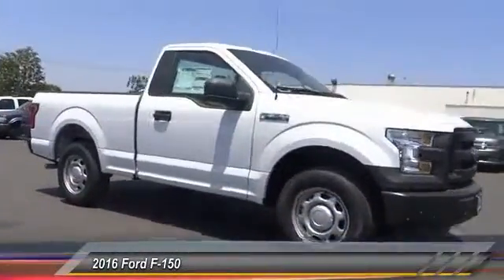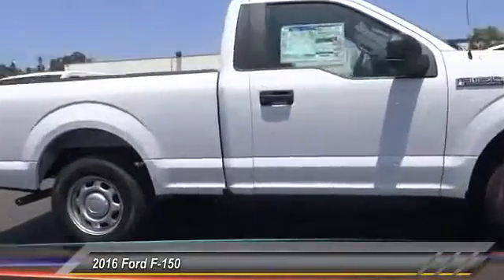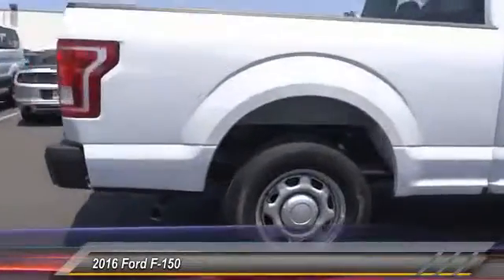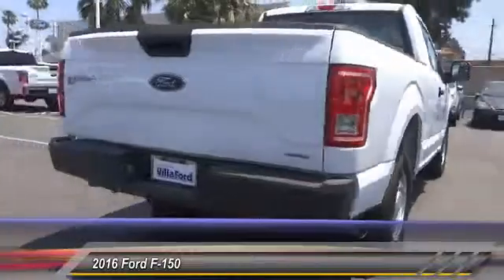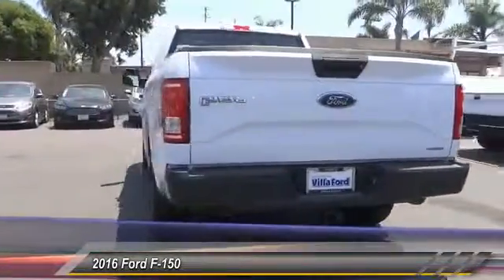2016 Ford F-150 ORANGE, TUSTIN, PLACENTIA, FULLERTON, ORANGE COUNTY 00S60814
2016 Ford F-150 2WD REG CAB 122.5 XL

Villa Ford
2550 N. Tustin St.